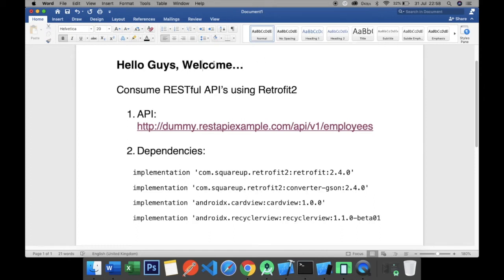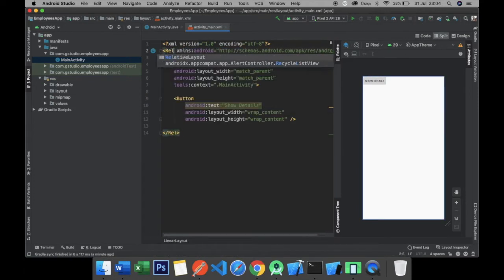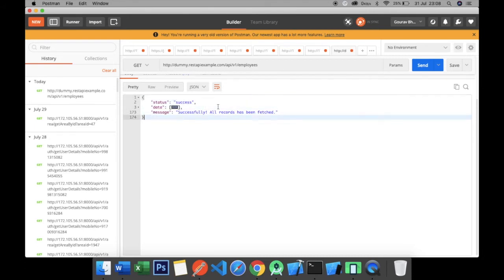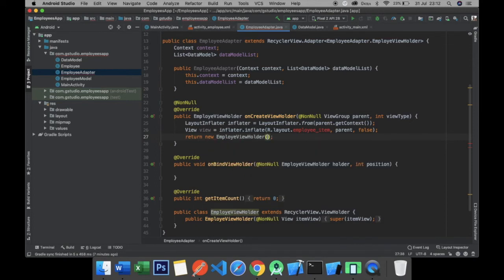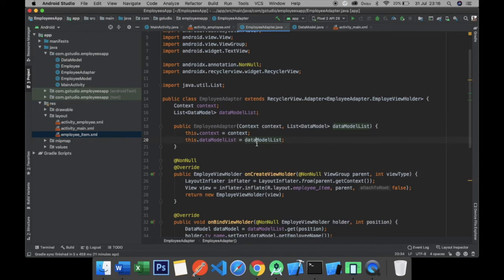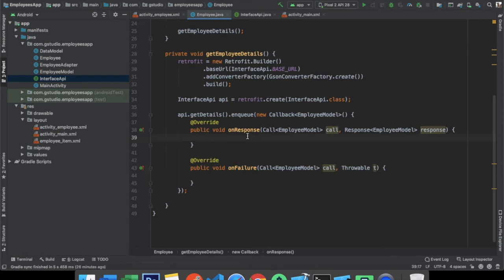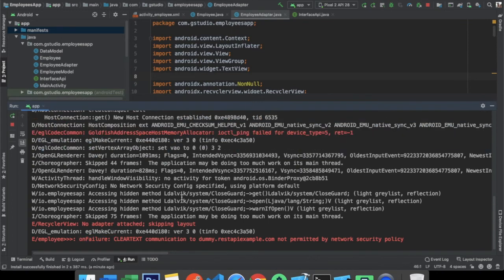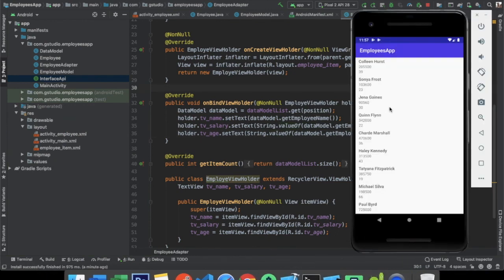Consume RESTful API using Retrofit in Android by Gourav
Consume GET and POST http calls (APIs) using 3rd party library Retrofit in Android by Gourav Bhatnagar